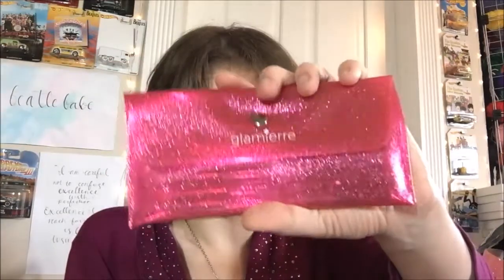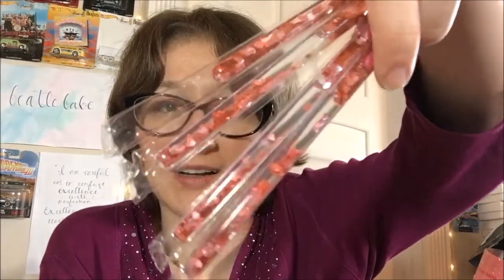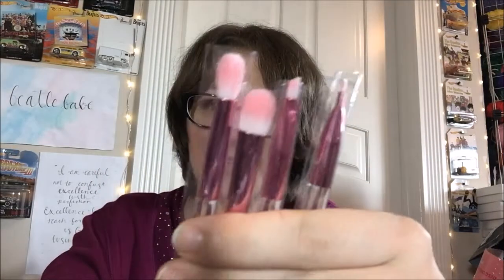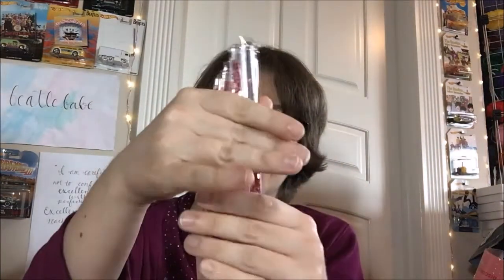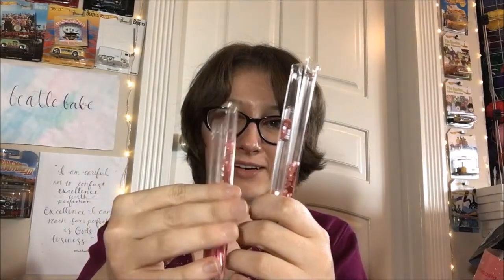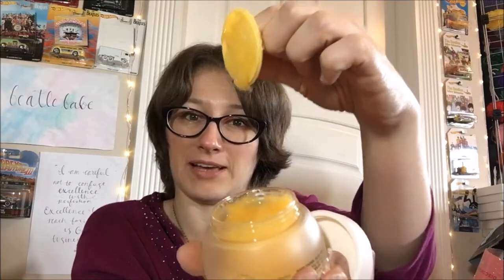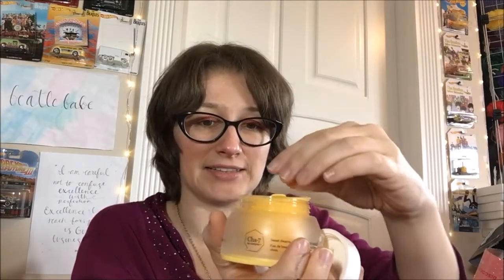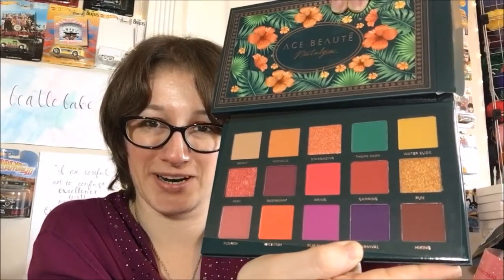February 2021 Boxycharm Base Box Unboxing!